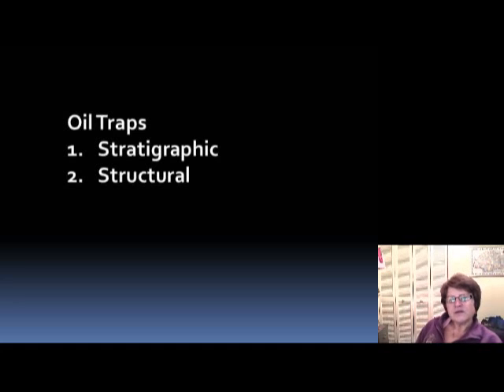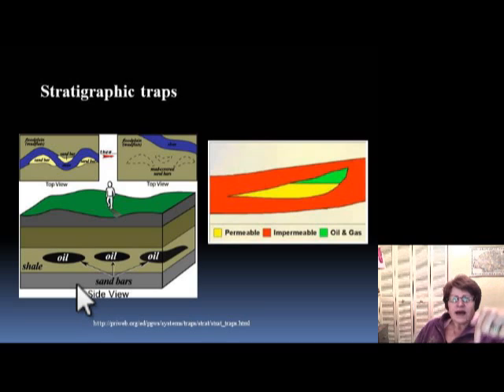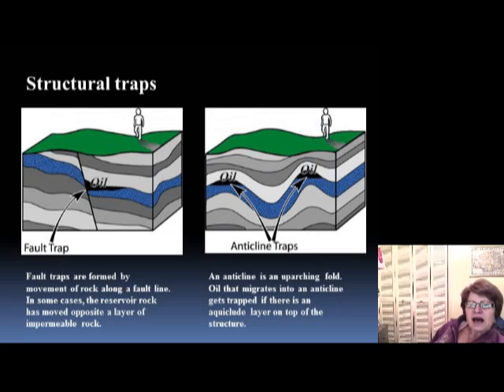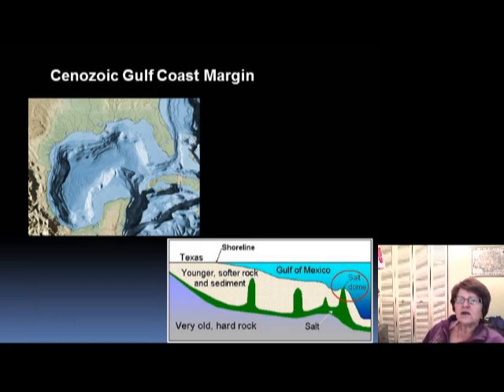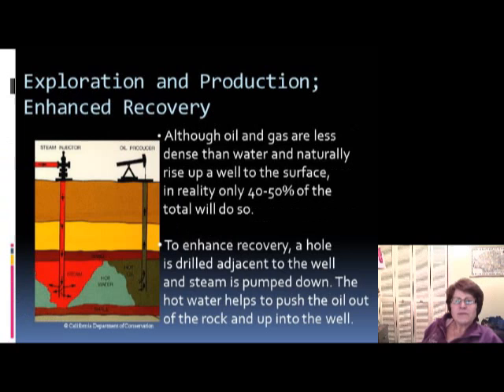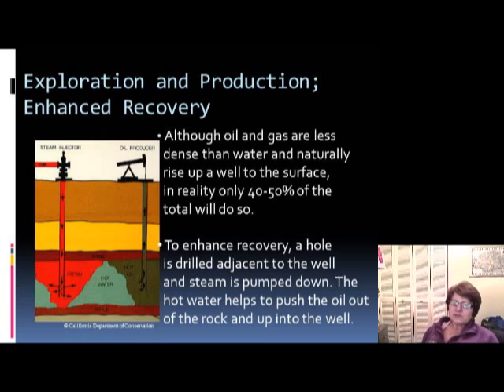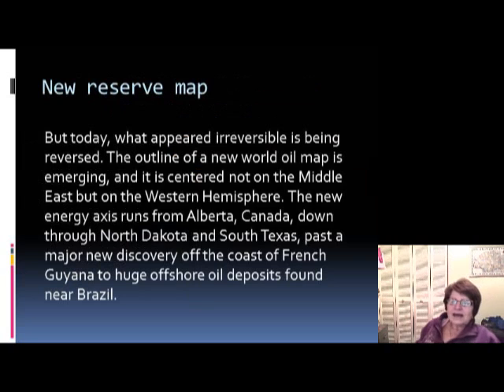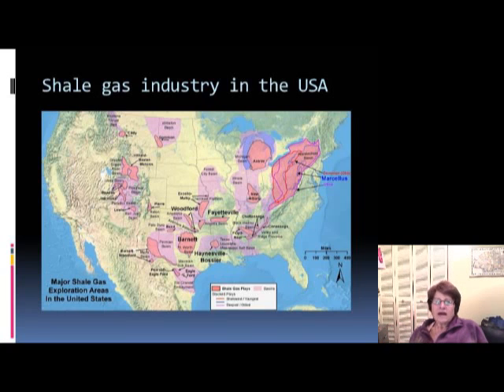Cenozoic part 3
The Cenozoic slide show